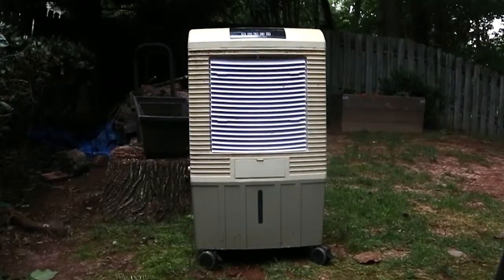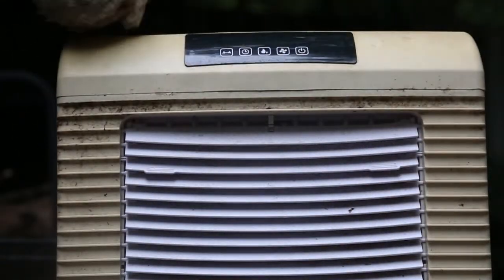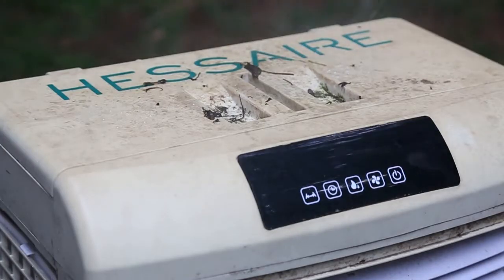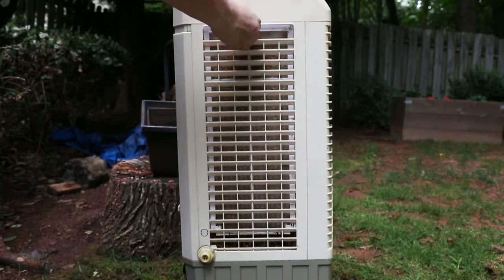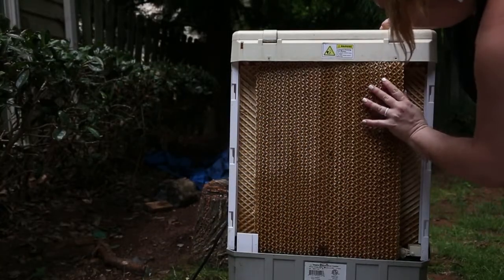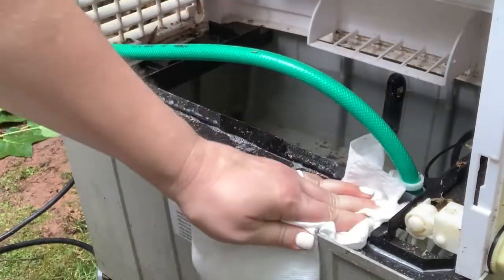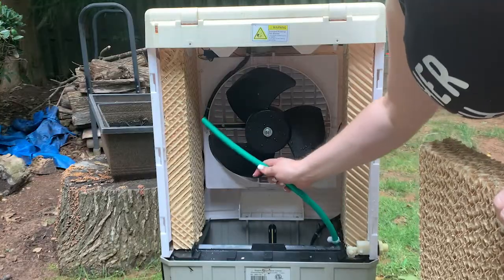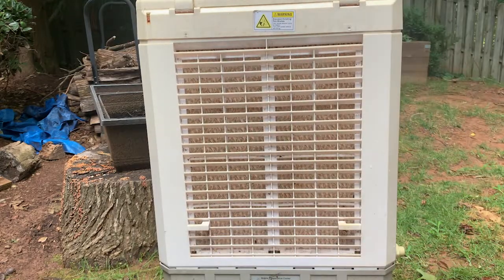How to Clean Your Evaporative Swamp Cooler | Sylvane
Evaporative swamp coolers are alternatives to traditional portable or window air conditioners. They can lower the air's temperature by up to 30 degrees, making them impressive cooling solutions! However, regular maintenance and cleaning is required to keep these ACs in top working condition. Learn more about how to clean your swamp cooler to extend the life of your unit.